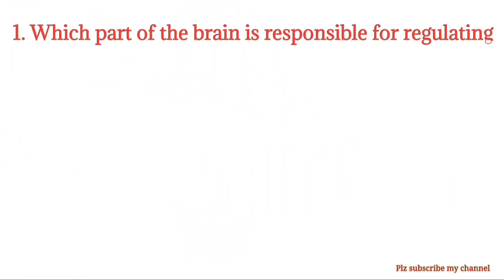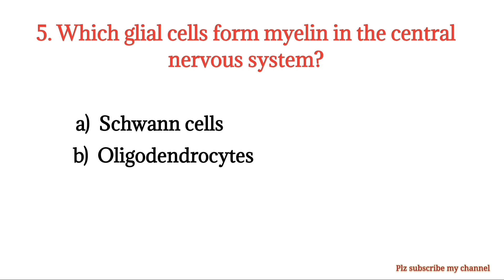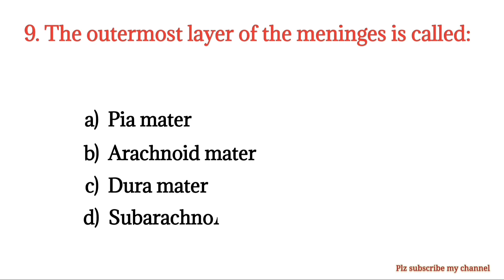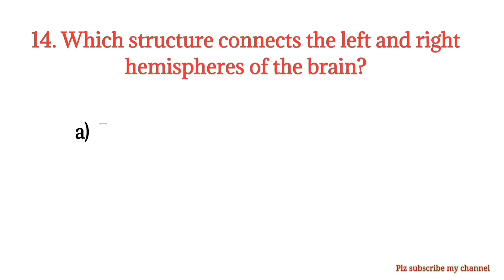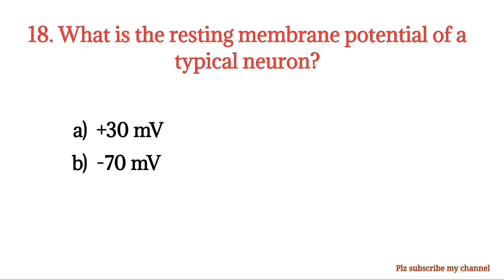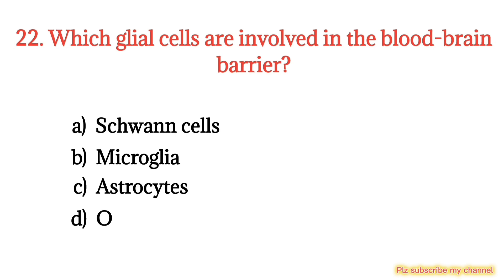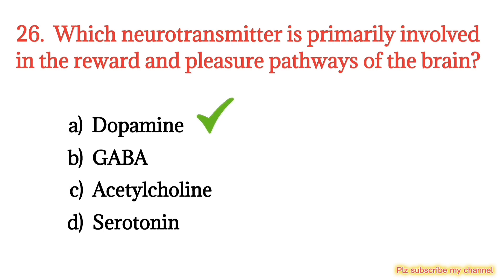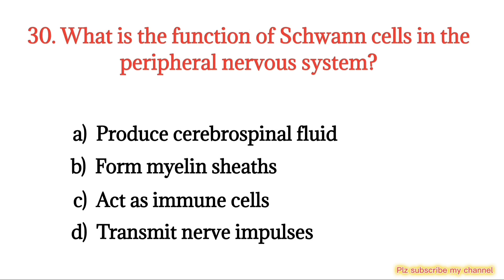Nervous System MCQs || Nervous System important Mcqs || Part 1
Are you ready to put your knowledge of the nervous system to the test? In this video, we're quizzing you on the different parts and functions of the nervous system, from the brain to the spinal cord and beyond! Whether you're a student studying for a biology exam or just curious about how your body works, this quiz is the perfect way to challenge yourself and learn something new. So grab a pen and paper, get ready to think critically, and let's see how well you can do!